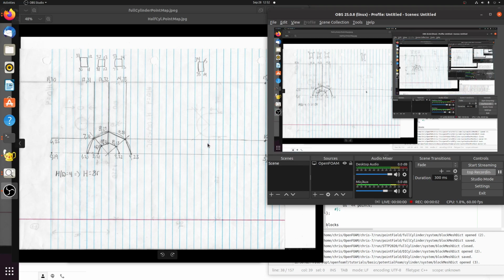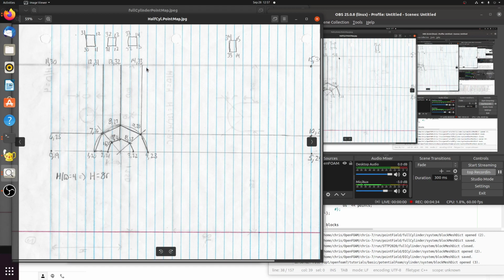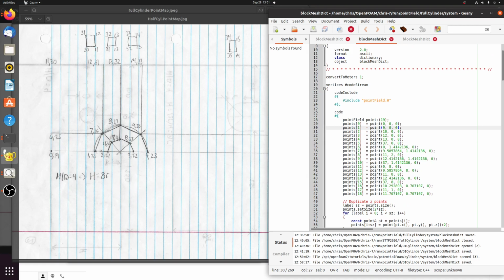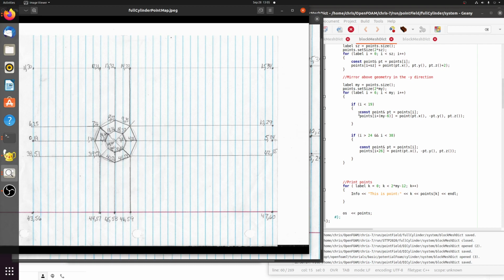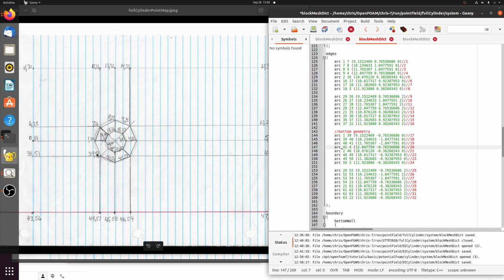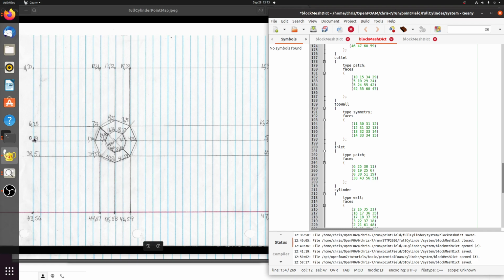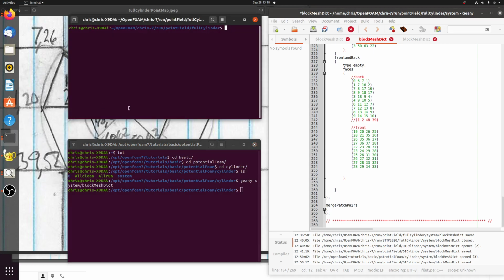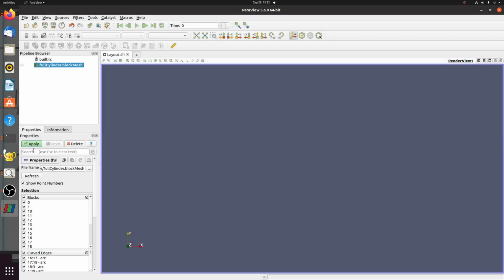Beginning OpenFOAM®: The Custom Creation Of A Full Cylinder Using pointField.H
This tutorial is the creation of my goal when I started--Full Circular Cylinder.

If you use this video to create a cylinder, adjust blocks to your local coordinate needs because this tutorial stopped at that point. Look under Section 5.3 of OpenFoam® Foundation version 7 User Guide.

I use pointField.H programming to specify fewer points while building a custom Full Cylinder for flow around a cylinder. Now I can continue on with Dr. Gohil's training.

This YouTube Channel is not approved or endorsed by ESI Group or ESI-OpenCFD®, one producer of the OpenFOAM® software and owner of the OpenFOAM® trade mark.